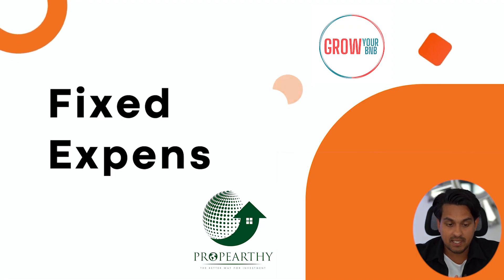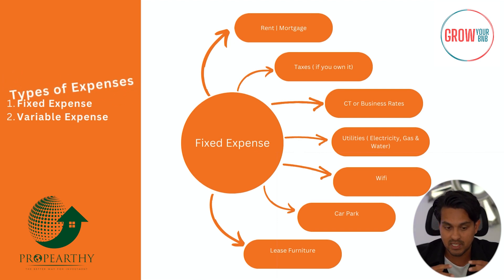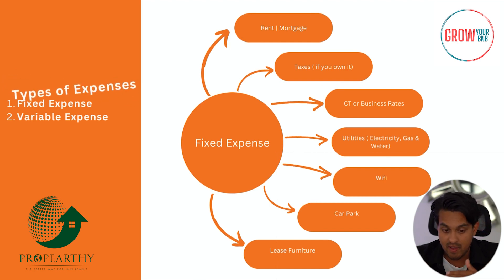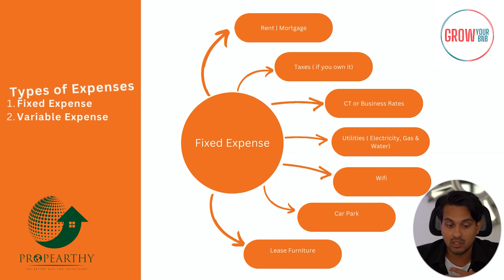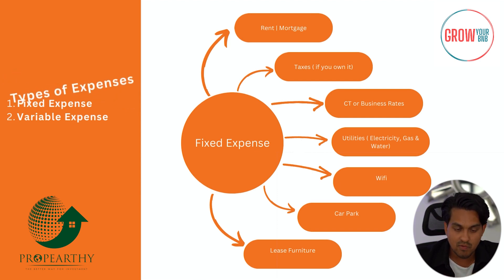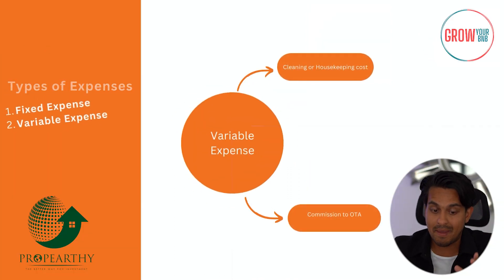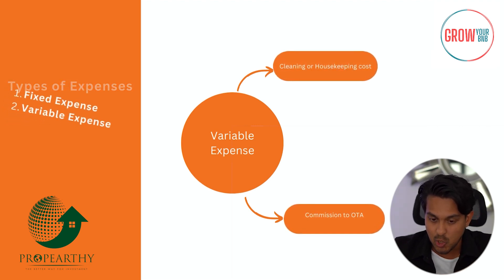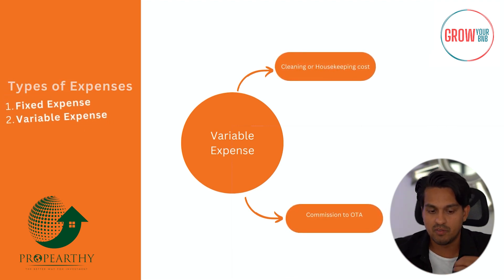What Is Break-Even Formula In Airbnb ?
Are you curious about the breakeven point in Airbnb property?

Learn the key factors that affect your breakeven point, such as property expenses, occupancy rates, and pricing strategies. Whether you're a seasoned host or just starting out, understanding the breakeven point will help you optimize your Airbnb business and maximize your profits. Watch now to become a savvy Airbnb entrepreneur!

With over 1400+ properties we have now worked on, I am super confident to tell you through this process of different strategies of

How to be TOP 1% of Serviced Accommodation Owners Online Program, Open for Enrollment now  :

My 4 simple hacks that have made Serviced Accommodation owners in the UK over £100,000 + on sales/bookings -

Want to download my Free Start-Up Guide for Serviced Accommodation Business & learn about COVID - 19 impact on SA business?  -  ( Link is on the bottom of the below page)

Read How to hire House Keeping Team in your Serviced Accommodation Business. -

To work with me to find you your first serviced accommodation investment unit,

Hey, if you're new to the channel, my name is Piers B.K.

I am a successful owner of Propearthy, running serviced accommodation business and property investing, helping amazing individuals work with me to start their serviced accommodation business through my bespoke sourcing.

If you are serious about owning a serviced accommodation business and start investing in the property market in the UK, this program is a step-to-step guide from START TO FINISH.

*** Please share this website.

To qualify for our EXCLUSIVE MEMBERS CLUB please send us an enquiry